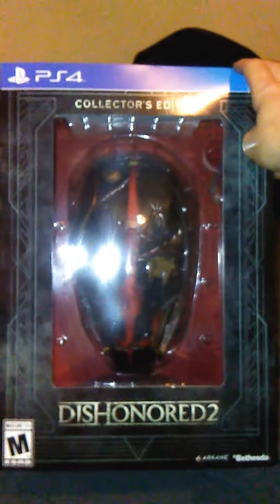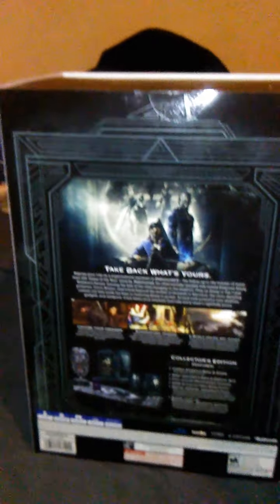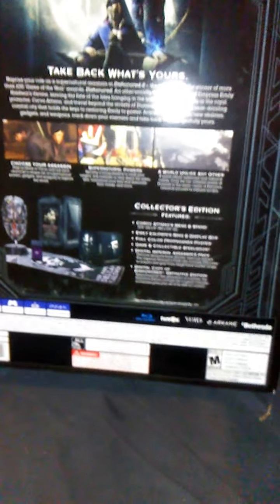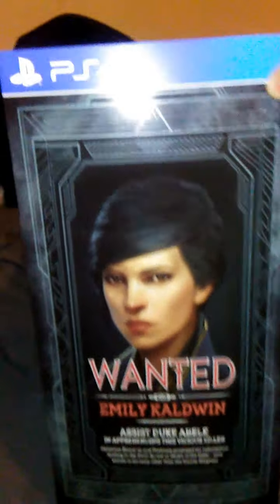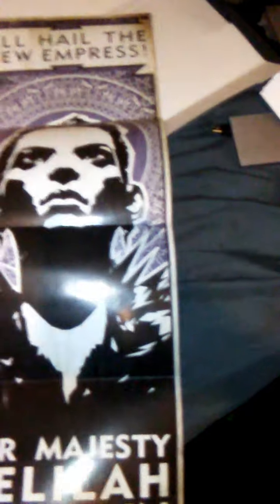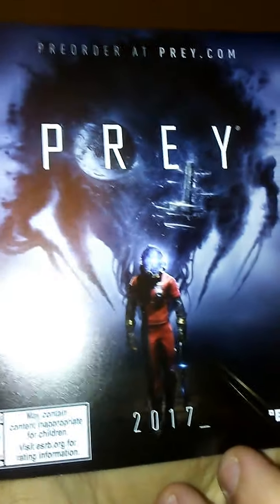Dishonored 2 Collector's Edition Unboxing